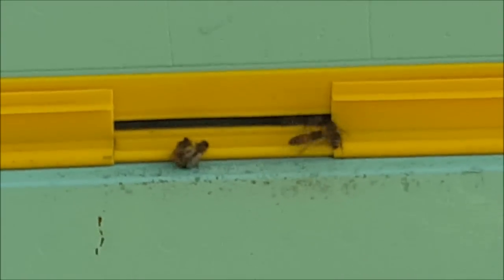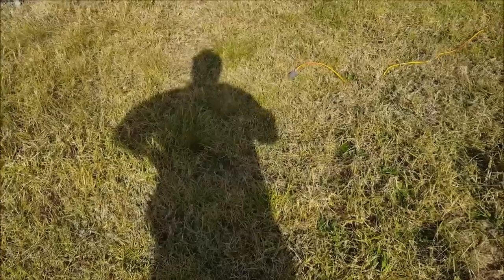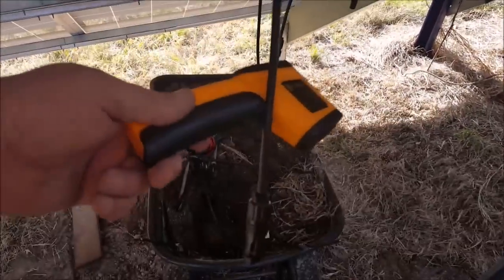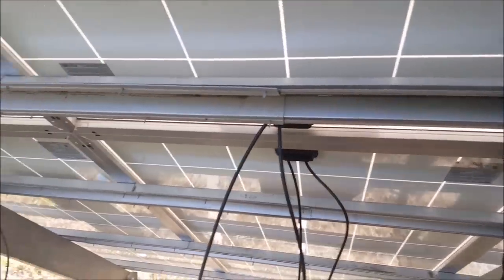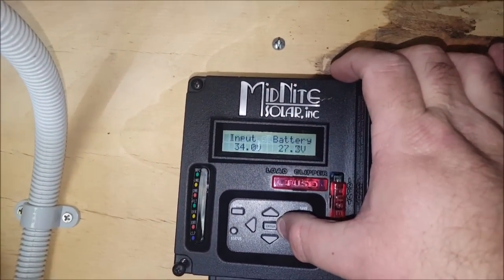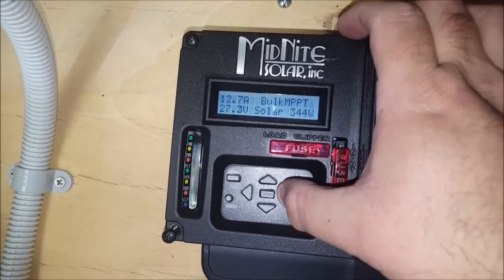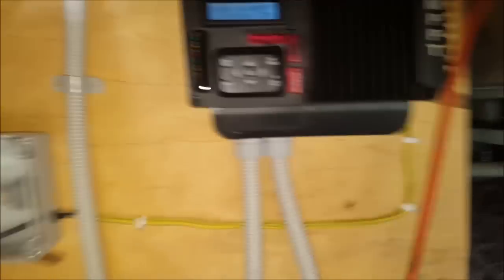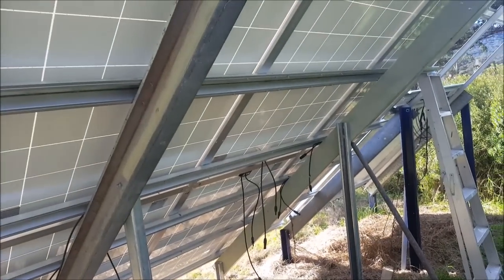Off Grid Solar Power - Progress Report on the 2kW Solar Power System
This weekend I managed to get the last four panels installed, I adjusted the length of the leads on the panels and added some steel framing so that I can add another 300W panel to my 600W solar power system.

Most importantly, however, I made a start on something that should have been one of the very first things that I did...I started on the earthing system for the Kid charge controller and the inverter.